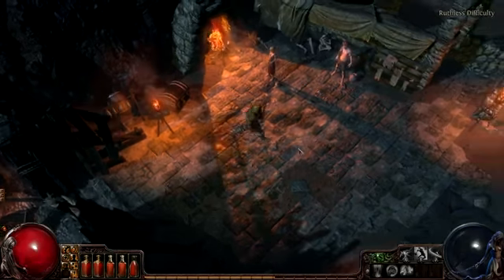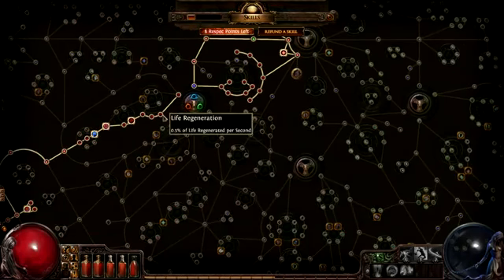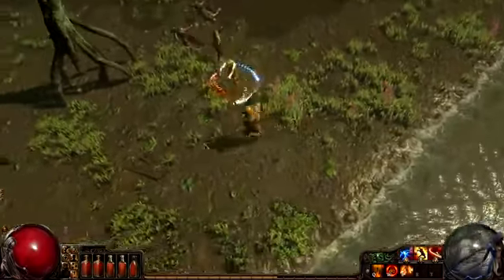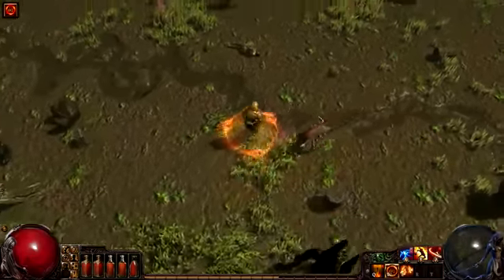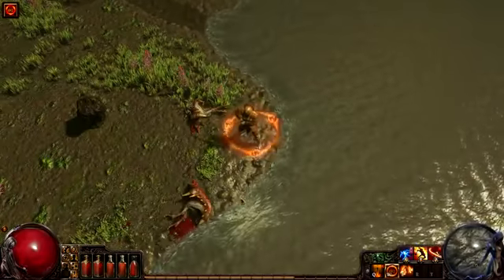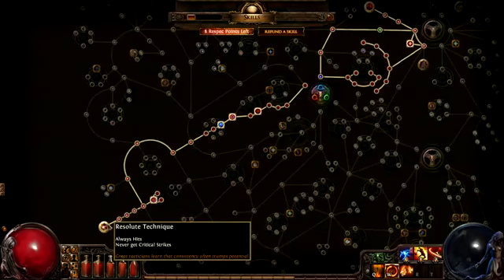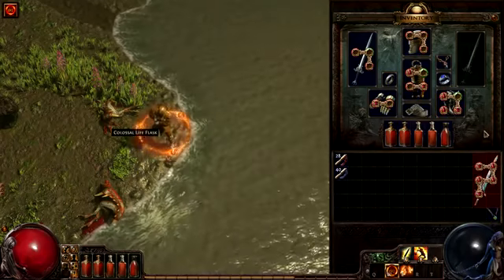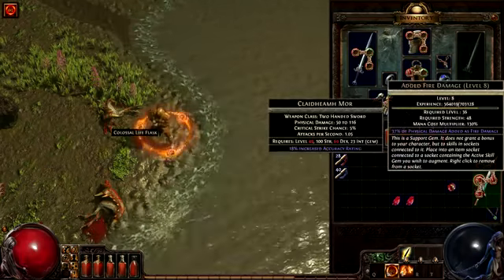Path of Exile Build of the Week 3 Trailer2150